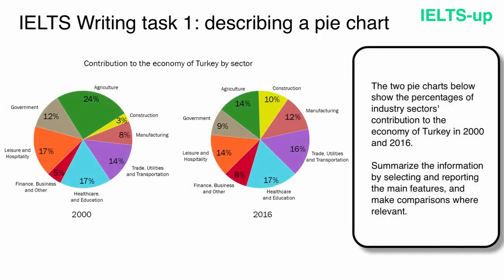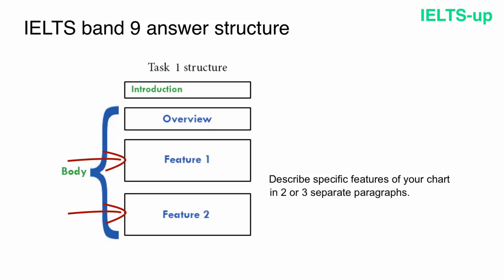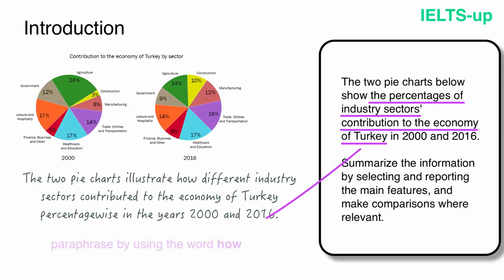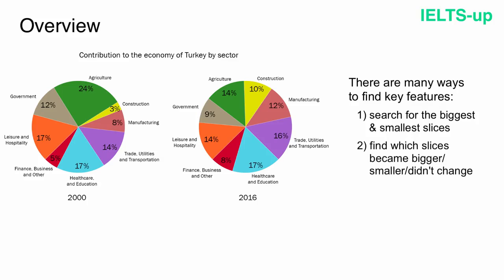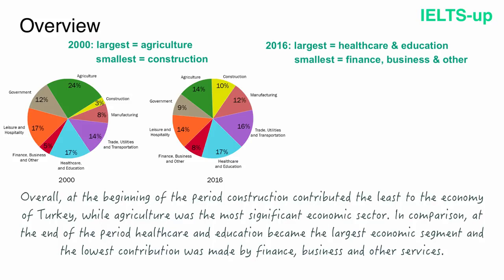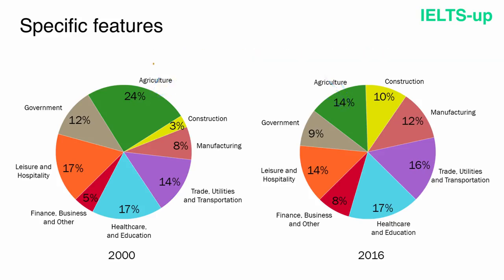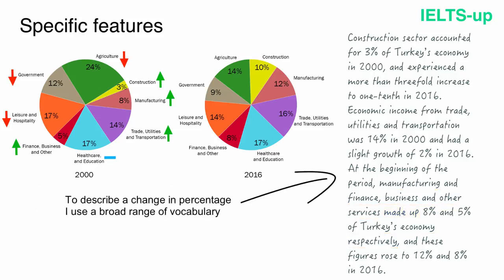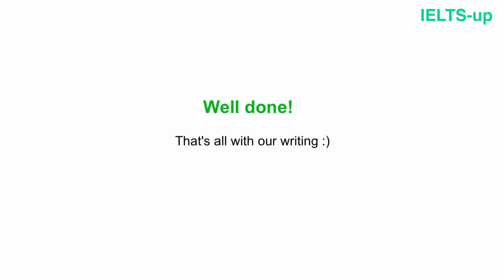IELTS Academic Task-1 Pie chart